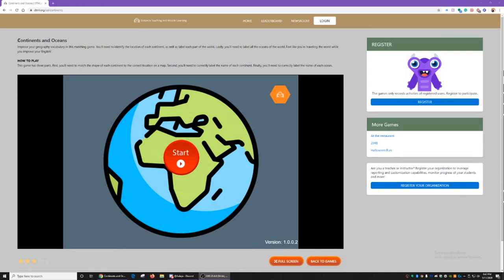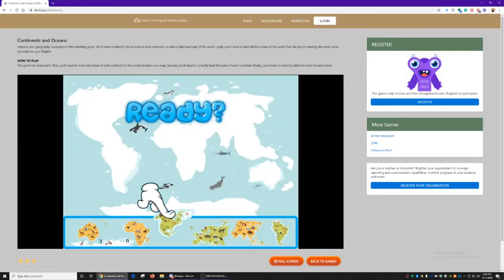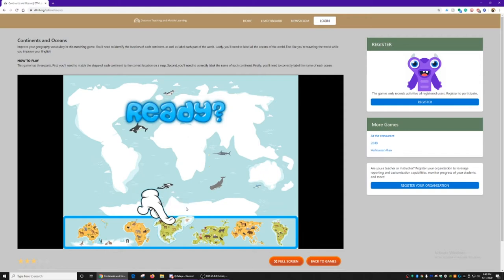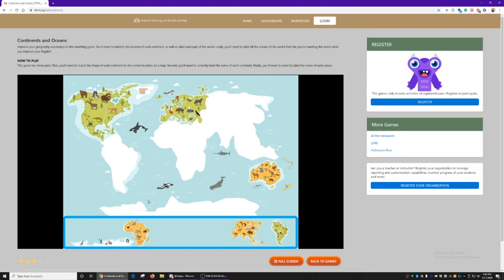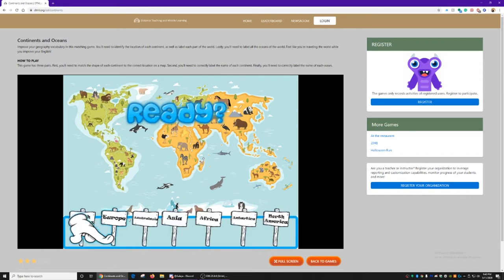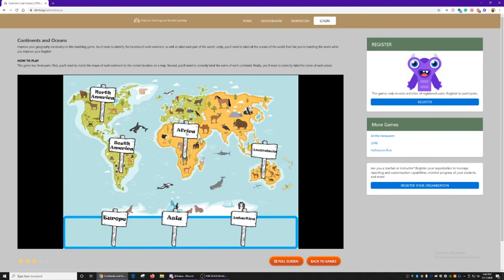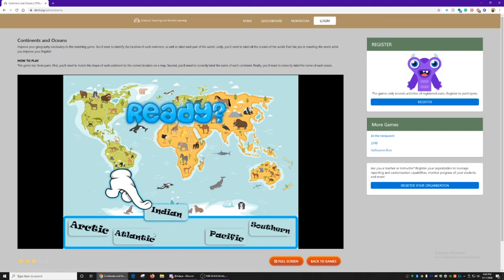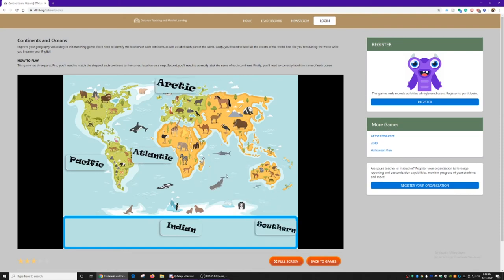Continents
How to play continents game